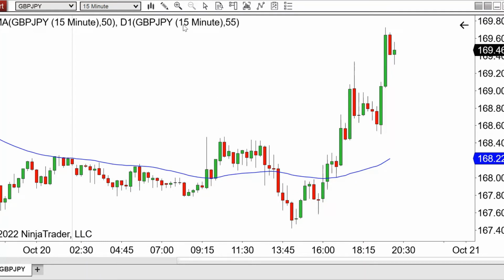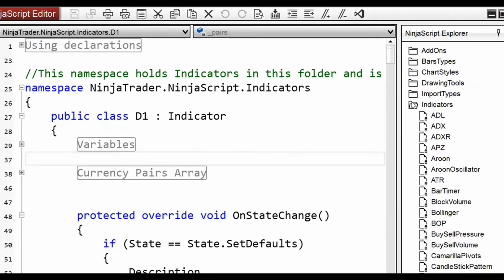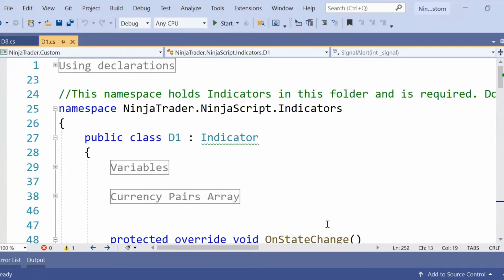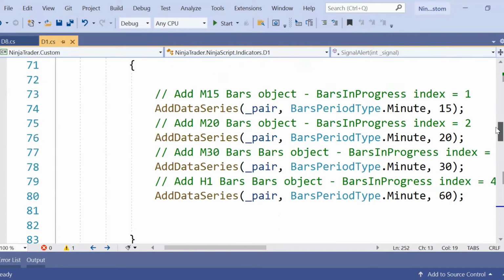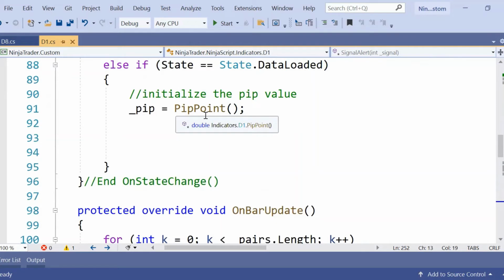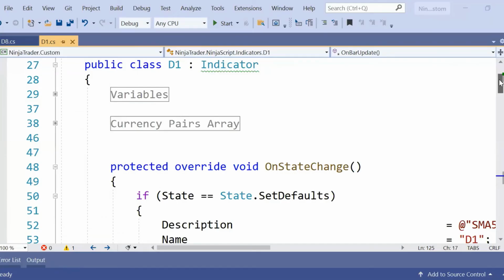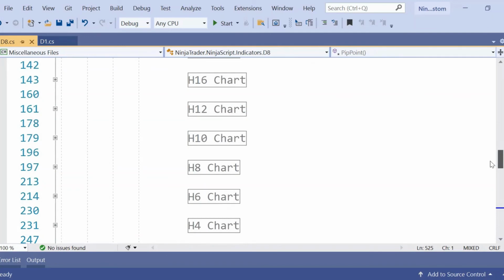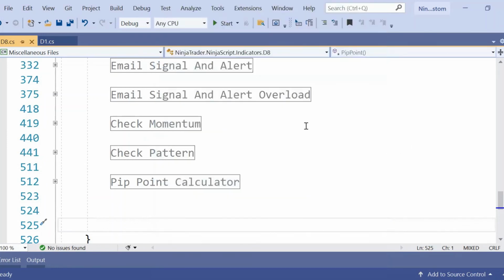How to code Multi Timeframe Multi Instrument NinjaTrader Indicator in NinjaScript C#?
NinjaTrader is a powerful trading platform. We can easily code multi timeframe and multi instrument indicators on NinjaTrader using C#. A single indicator can monitor multiple charts and multiple instruments and alert you when there is a high probability trade setup.